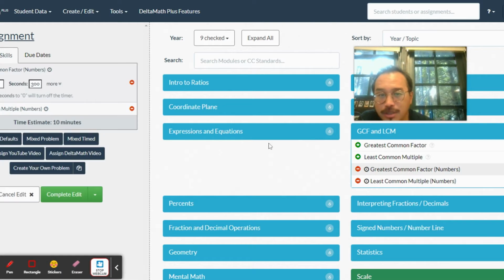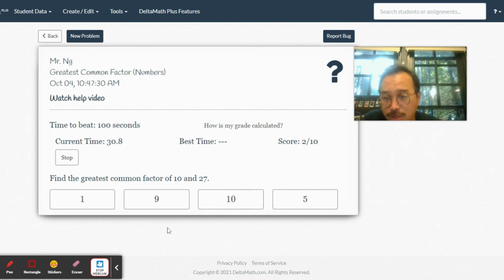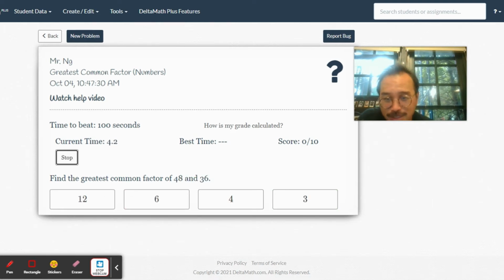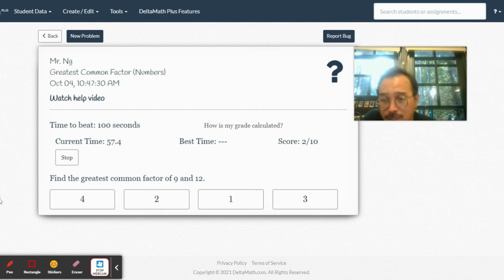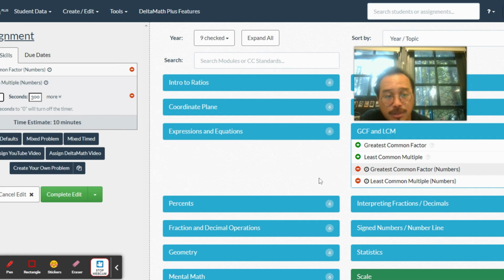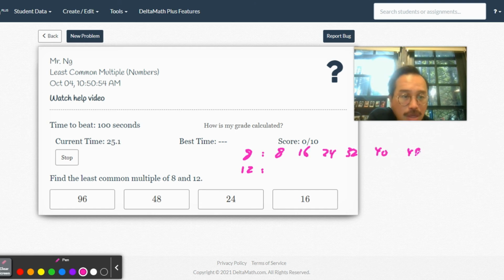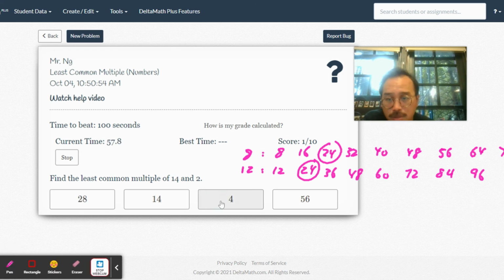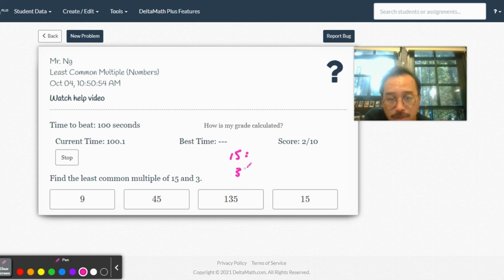Mister Ng "Going Over HW #10"